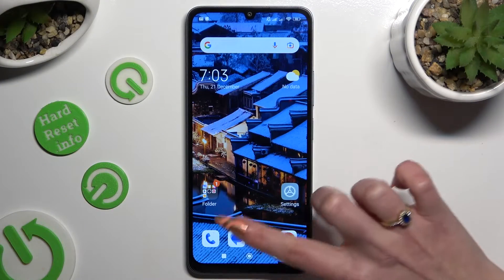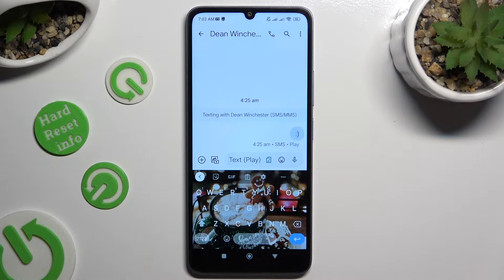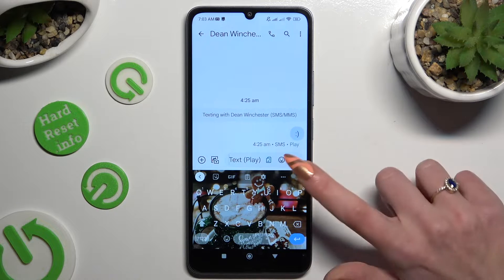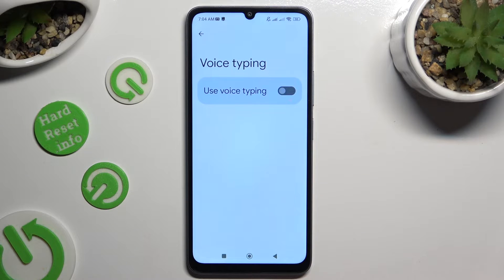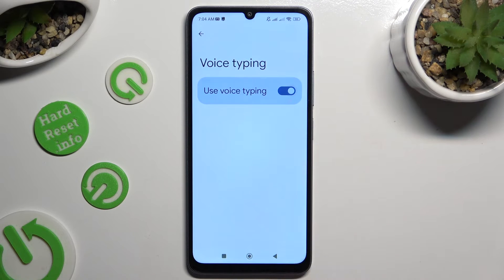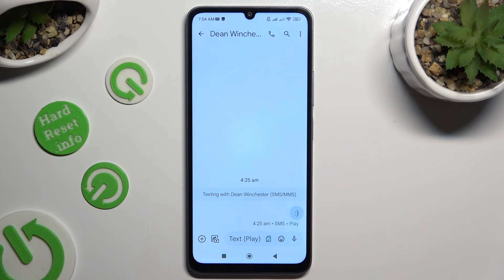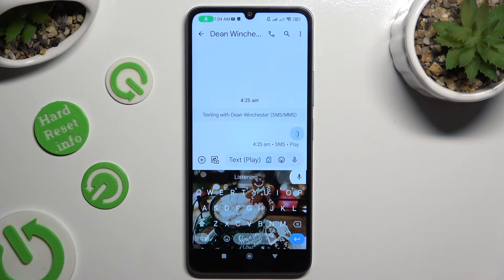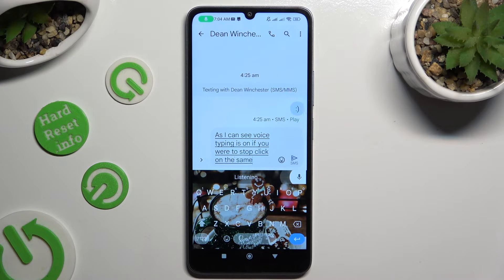How to Turn On & Use Voice Typing on XIAOMI Redmi 13C?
Find out more:
This tutorial provides a comprehensive guide on how to activate and utilize voice typing feature on your XIAOMI Redmi 13C smartphone, enabling users to conveniently input text using their voice instead of the keyboard. With step-by-step instructions and visual aids, XIAOMI Redmi 13C users will learn how to access the voice typing functionality, activate it within the keyboard settings, and effectively use voice commands to dictate messages, emails, notes, and more. The tutorial emphasizes the convenience and efficiency of voice typing for hands-free text input. By following this tutorial, users can harness the power of voice recognition technology on their XIAOMI Redmi 13C device and enhance their typing experience.

What is voice typing, and why would I want to use it on my XIAOMI Redmi 13C smartphone?
Where can I find the voice typing feature and activate it within the keyboard settings on my XIAOMI Redmi 13C device?
How do I initiate voice typing and start dictating text using my voice on my XIAOMI Redmi 13C?
Can I use voice typing to input text in various applications such as messaging, email, notes, and web browsing on my XIAOMI Redmi 13C?
What voice commands can I use to control punctuation, formatting, and editing while using voice typing on my XIAOMI Redmi 13C?